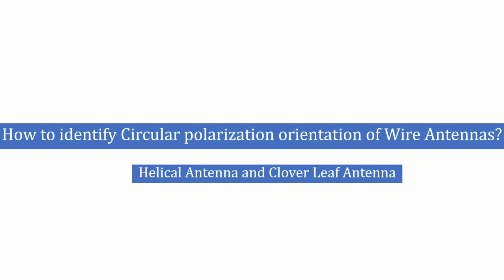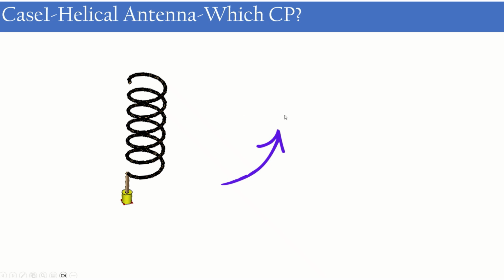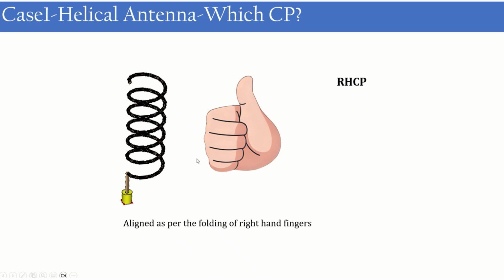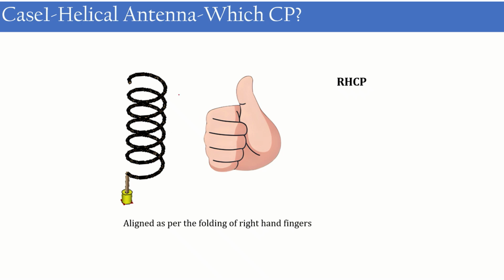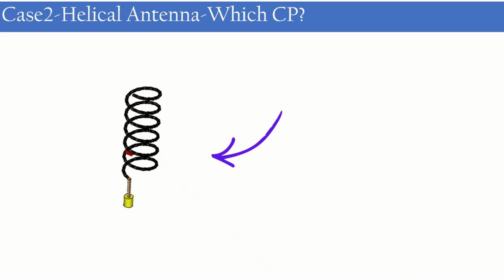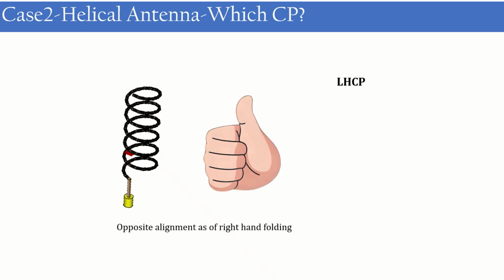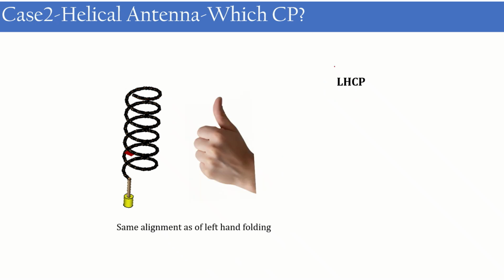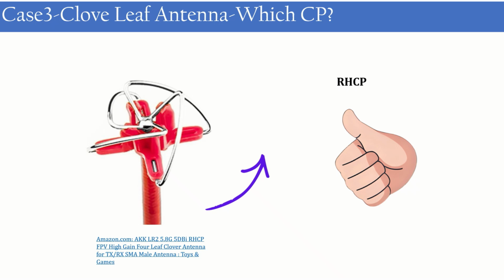How to Identify RHCP & LHCP in Helical and Cloverleaf Antennas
In this video, you will learn exactly how to determine whether a helical antenna or a cloverleaf antenna is Right-Hand Circularly Polarized (RHCP) or Left-Hand Circularly Polarized (LHCP).

We cover:

✔ The rotation rule for helical antennas
✔ How to view the antenna along the direction of radiation
✔ Clockwise vs counter-clockwise rotation
✔ How cloverleaf geometry reveals its polarization

By the end of this tutorial, you will confidently identify the circular polarization type of any CP antenna with ease.